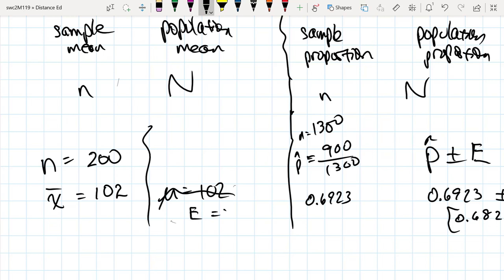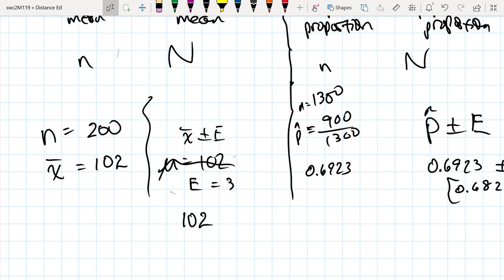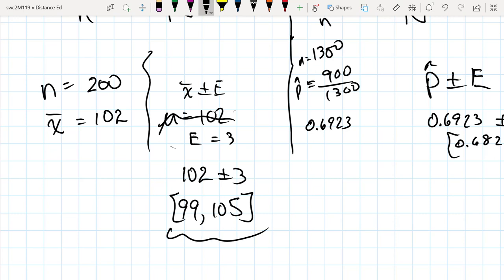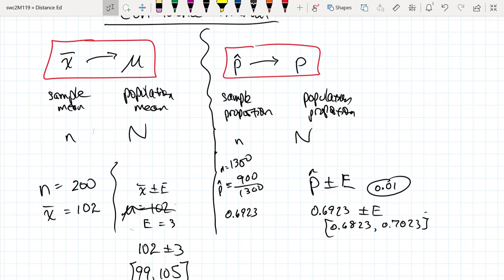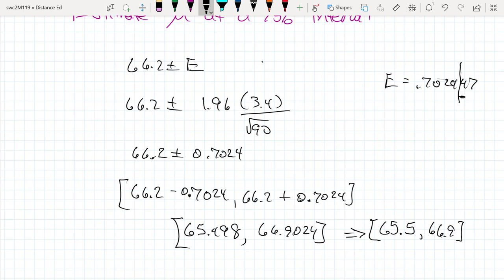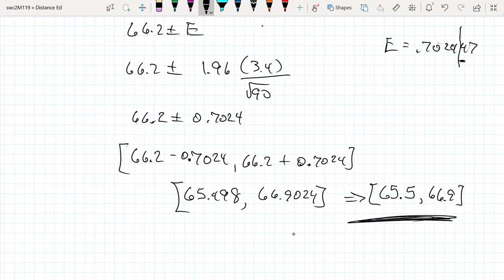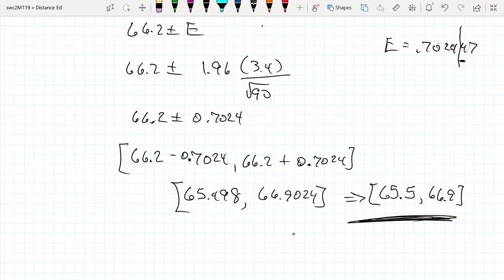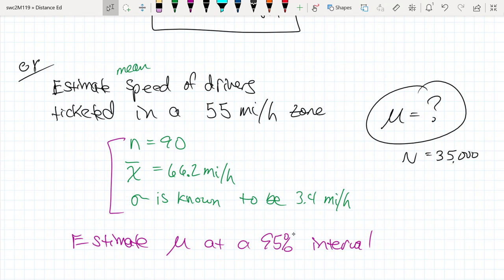Intro to Confidence Intervals, demonstrate population mean interval calculation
Reviews CLT briefly. Introduces and demonstrates (without derivation) the formula that says that population mean, mu, can be found in the interval xbar +/- E at the 95 percent confidence level, where the margin of error E = 1.96 x SE.

Note that SE is the Standard Error of the mean and equals sigma/sqrt(n).  For example, let's say that it's known that a population has a mean IQ of 100 with standard deviation of 15. The Central Limit Theorem tells us  that when repeatedly sampling a subset of the population (say n = 80 students), the set of  sample means results in a histogram that has a Bell Curve (looks like a Normal distribution).  Common sense tells us 1) if n=N (the sample size is the same as the population size, i.e. a census) the mean IQ will be the same as the population mean, and 2) if n is less than N for any given sample, the calculated mean will be in error.   The sample mean and the population mean generally differ, so this is the expected error. Since samples are often used to make inferences about the population value, it's helpful to quantify deviation of the sample mean's distribution by referencing the SD of the sample distribution, sigma/sqrt(n), as SE, the Standard Error for a sample of a given size.